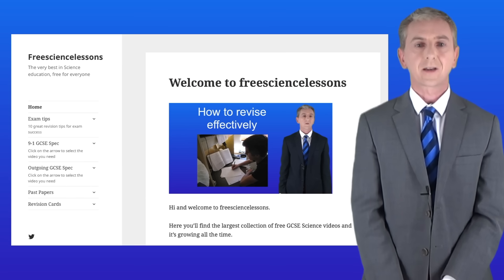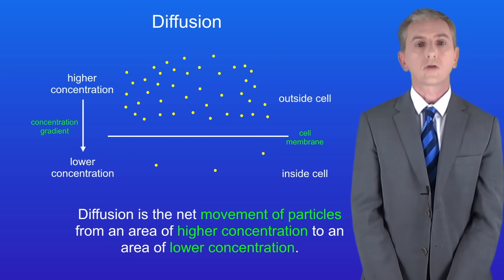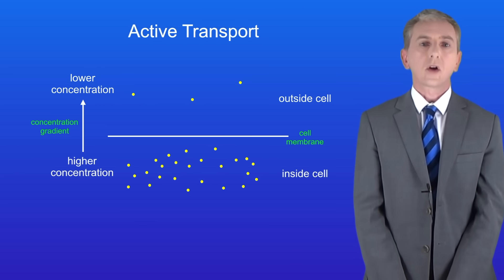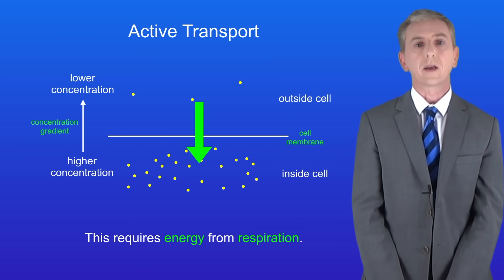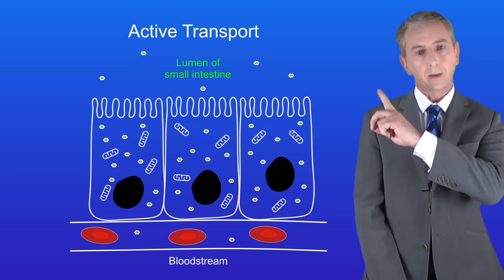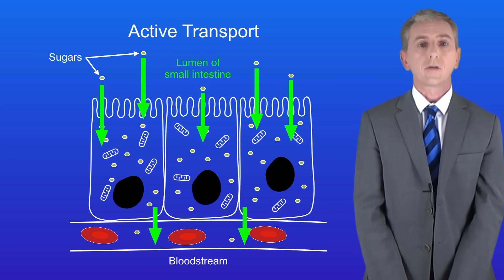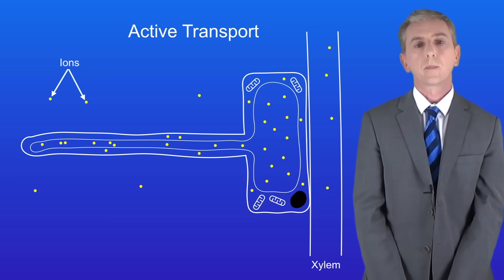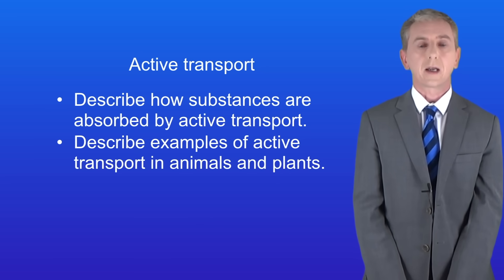GCSE Biology Revision "Active Transport"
In this video, we look at the process of active transport. First, we compare this to diffusion and look at the key differences. Then we explore two examples of active transport that you need to know, one in animals and one in plants.